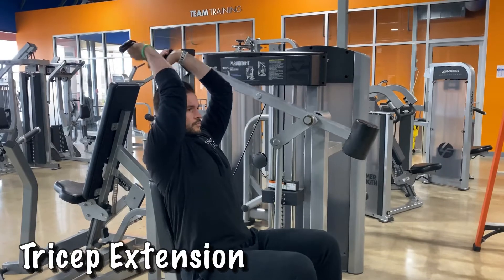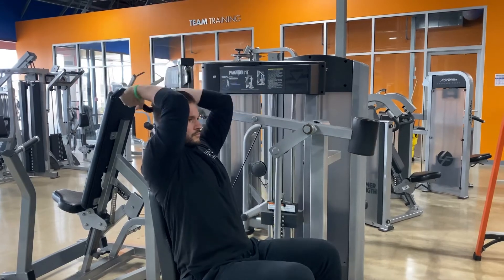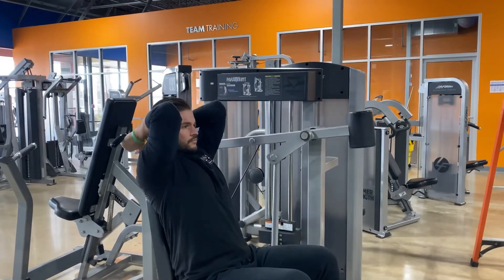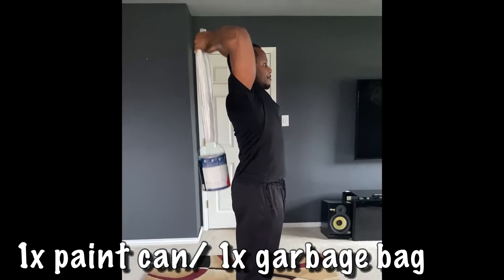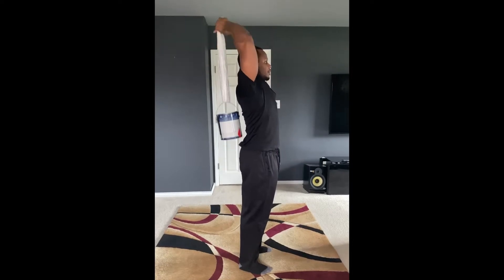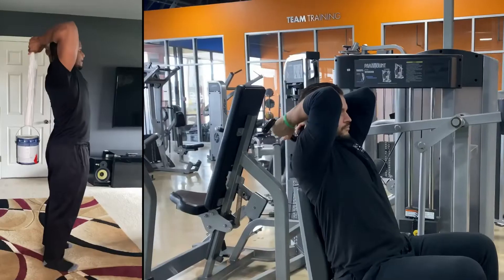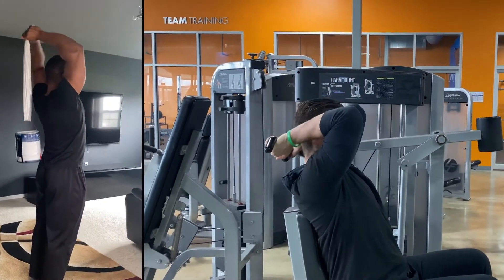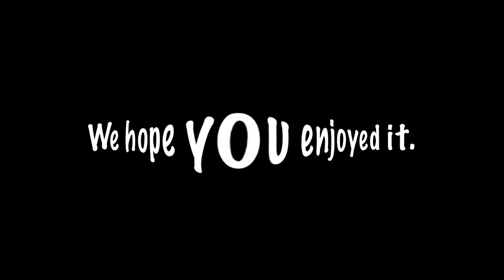Tricep Extension Machine Substitution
You can use a can of paint for more than fixing the cracks in the walls. Grab a garbage bag and a can of paint and tone up your arms with this variation of a tricep extension machine.